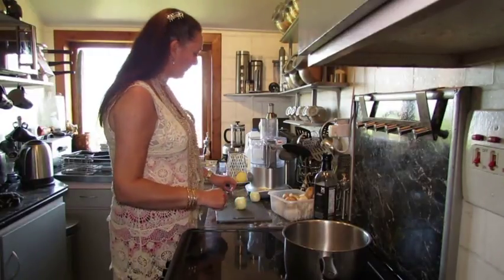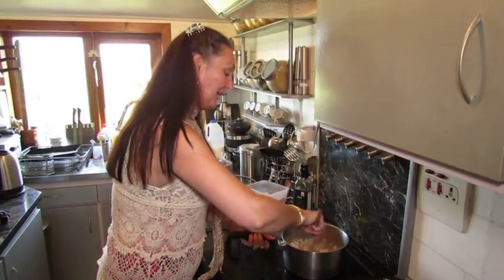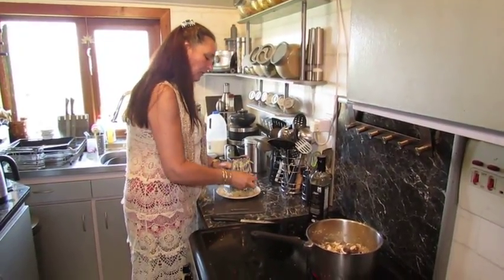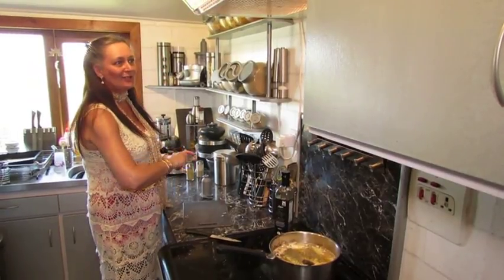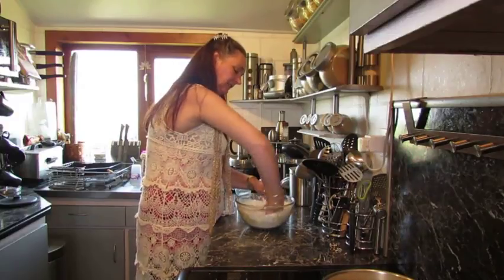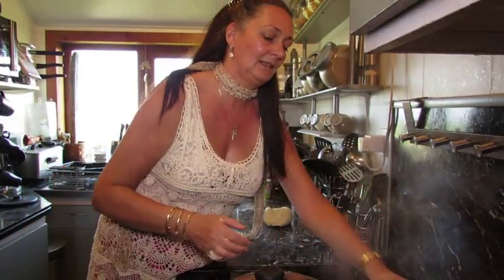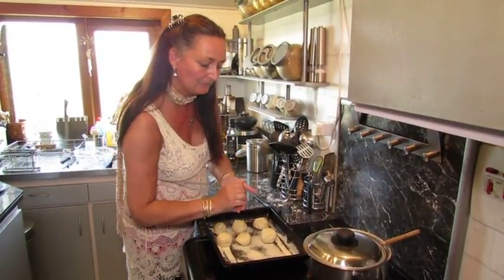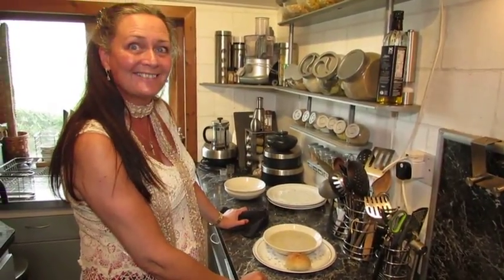Helen`s Home Cooking (Mushroom Soup & Crusty Rolls)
Todays recipe is for Home made Mushroom Soup & Crusty Rolls.